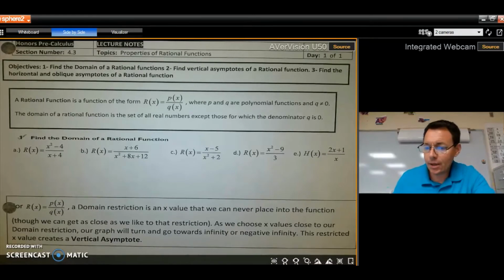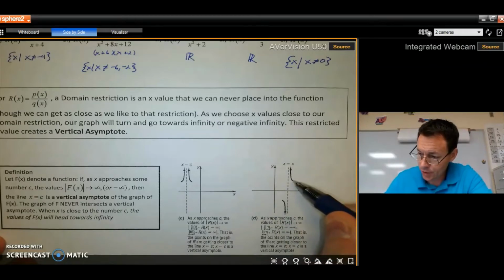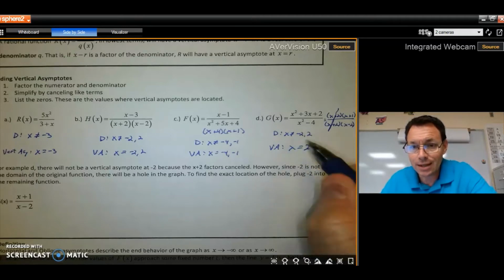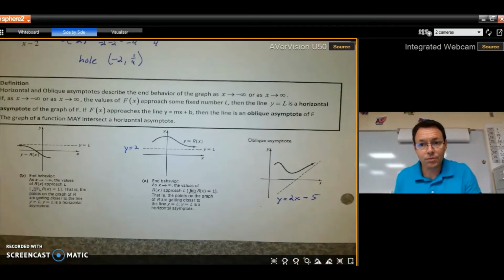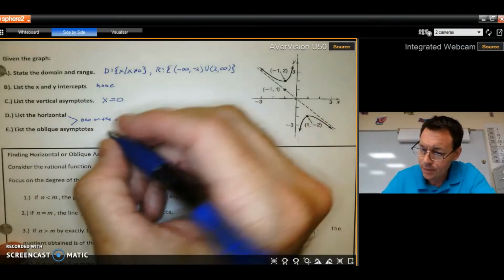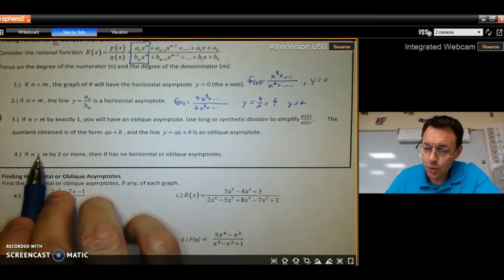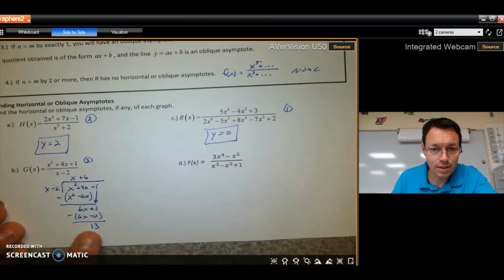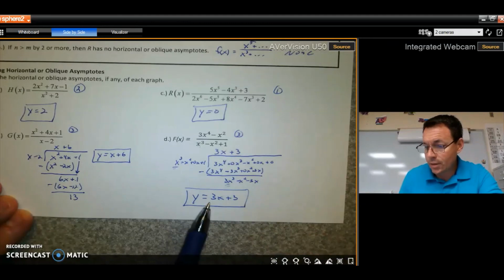Honors Notes for Section 4 3